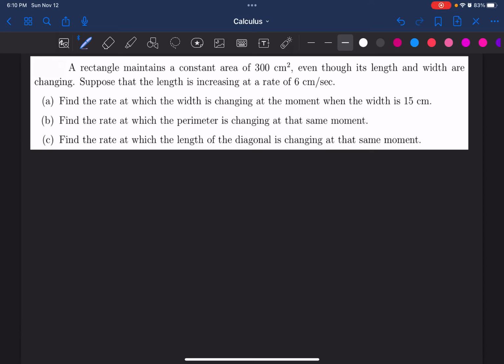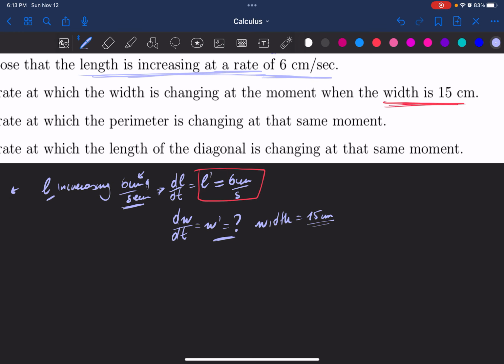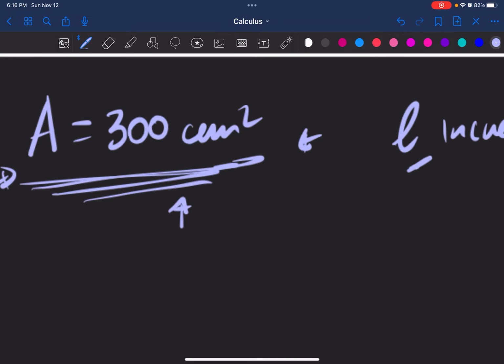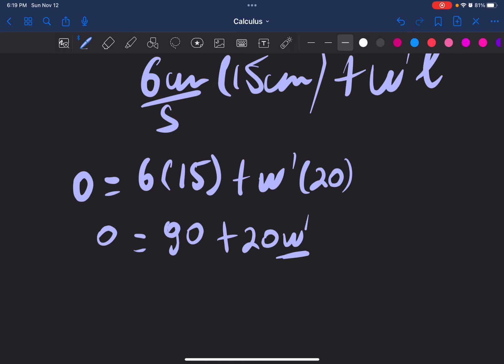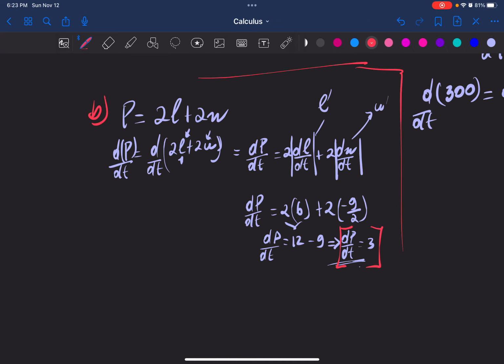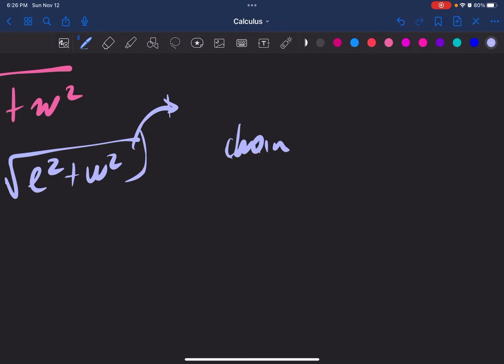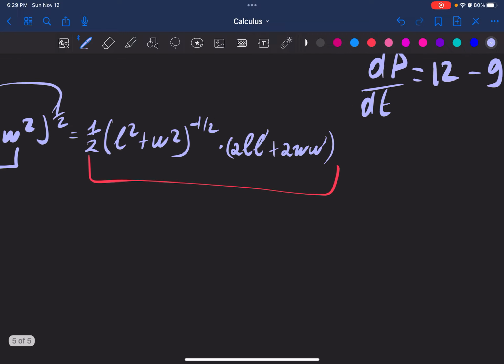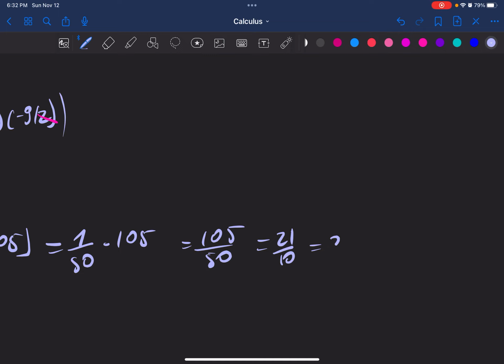Find the rate of change of the width, diagonal and perimeter of a rectangle with constant area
Solution for:

A rectangle maintains a constant area of 300 cm?, even though its length and width are changing. Suppose that the length is increasing at a rate of 6 cm/sec.
(a) Find the rate at which the width is changing at the moment when the width is 15 cm.
(b) Find the rate at which the perimeter is changing at that same moment.
(c) Find the rate at which the length of the diagonal is changing at that same moment.